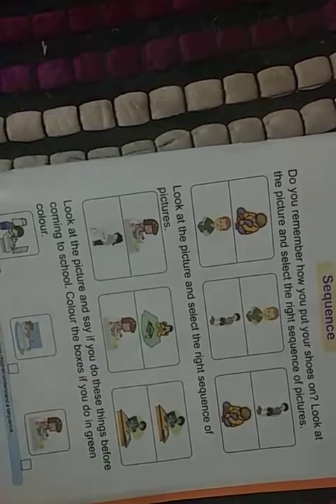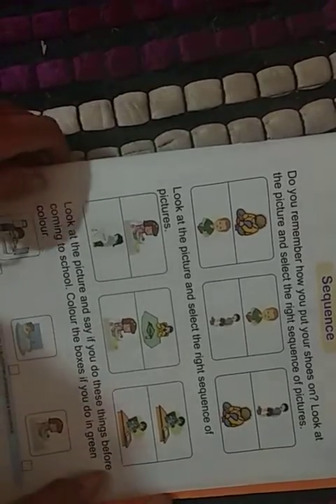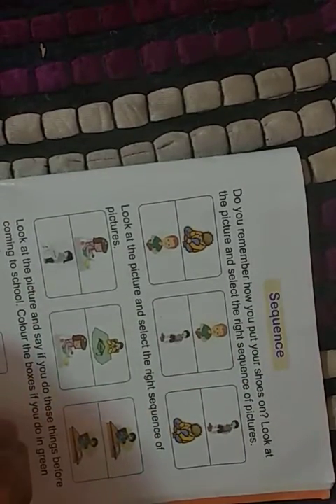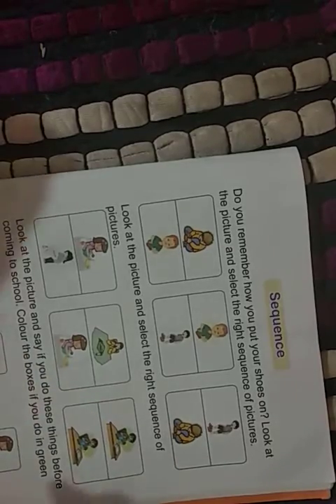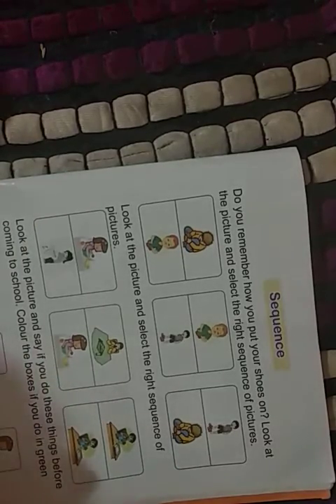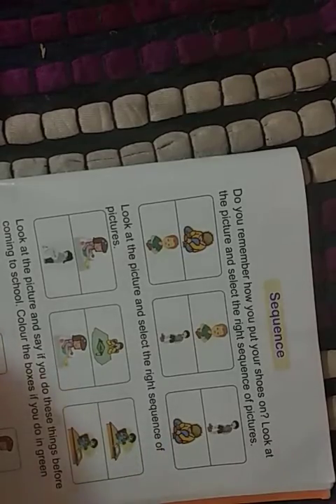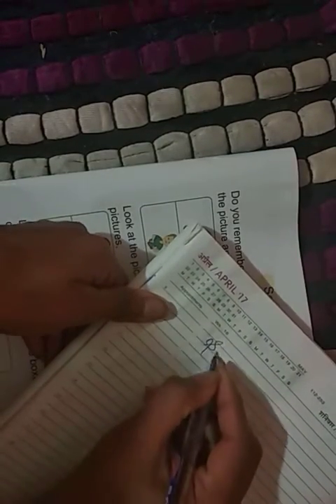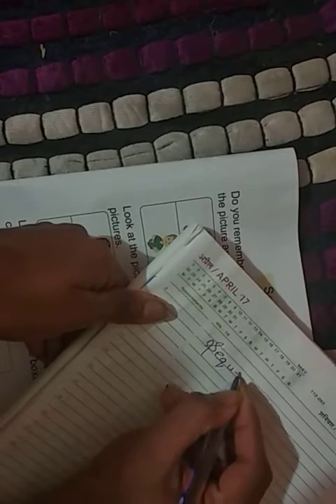Sequence Activity for Kids || Number Work || " Sequence " Explanation with examples